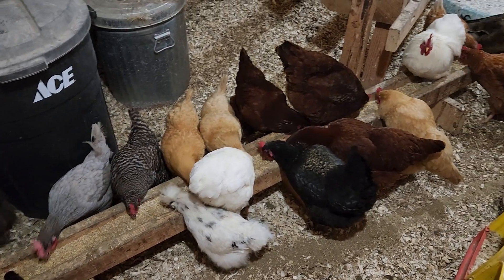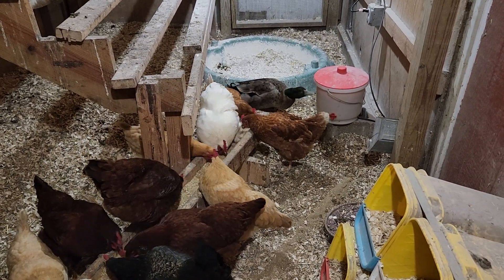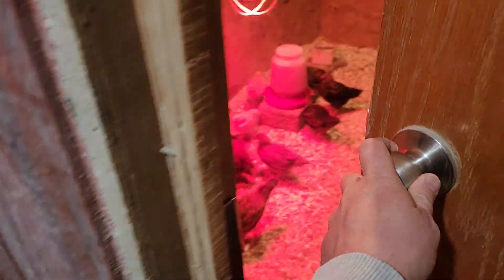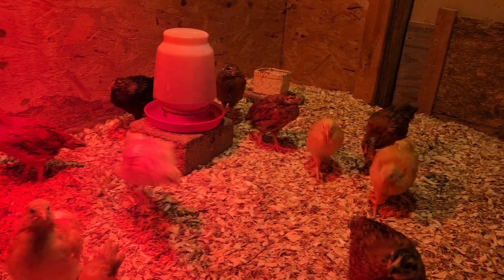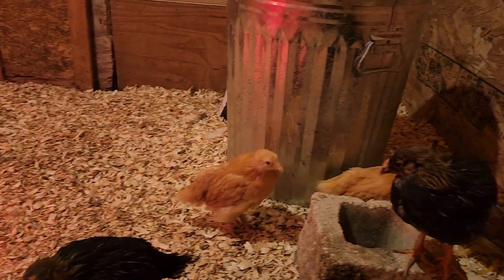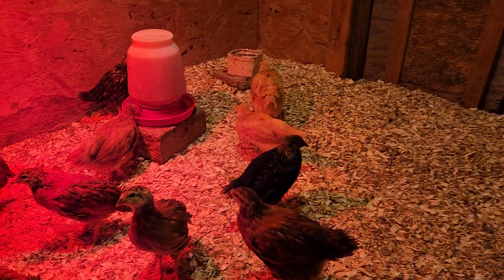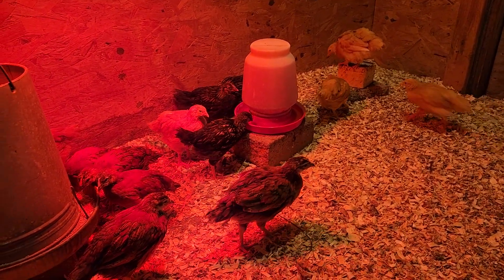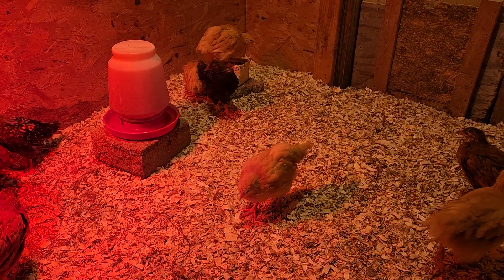Enjoyable Morning With The Chickens At Hogg Haven Family Farms - Episode 4